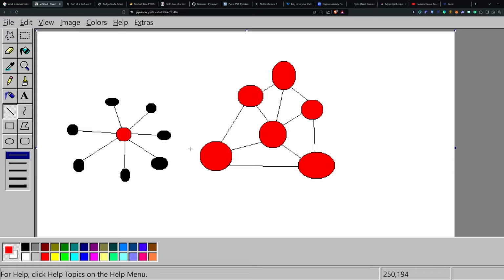WTF is Decentralization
Ergo Address: 9fCyhudURbDSA2qi9k3sh1LgbHwyFwT6fck7wQW2YYWk9xR1miN
ETH Address: 0x8446b70aA05c811d7bF590e6EDE3d90C00391FcE
ETC Address: 0x8446b70aA05c811d7bF590e6EDE3d90C00391FcE
ZIL Address: zil135ajqdgf9mj6r50e8t28p98xvsss8ay7cppyx5
RVN Address: RLS9LQQg3JyjZV8p2DigMrK3S2qR8syax2
BTC Address: bc1qrk5gvvcxnvaatl9eek8pld6xs5sw0c24tgaenp
KAS Address: kaspa:qzwqvpqnxnnfy7y8zdllms68yxvh9htt74rgytn0yjlwlydwcsvjgn0cz0fz6
Flux Address: t1a276Sn6AALj6ifkgMBi8cuxa2415UajsW
LTC Address: LbNTMKfnGVoBktK1v4MtGpsoXaECRzQ1sT
XMR: 4AG3vNVkPaZ5syjKRfaHNE6CJeZ3e1g3w6pwTTZsLZXYFEpcnZtKX5TQQ6WQ2gNUQ7YVQCXP7apcvigmZvuYLgX97YLmaTa